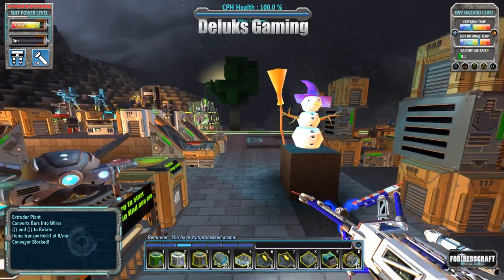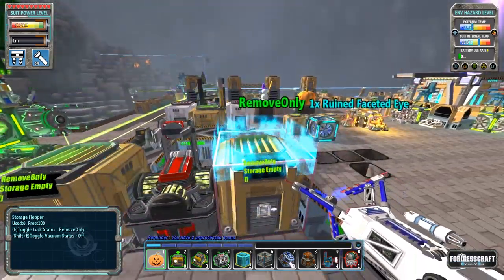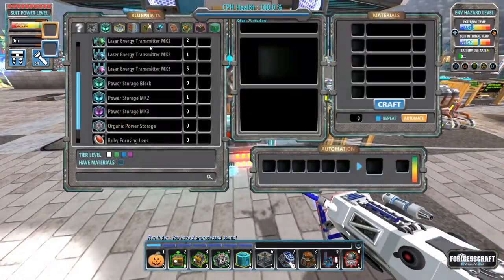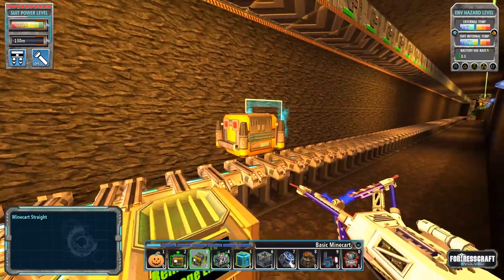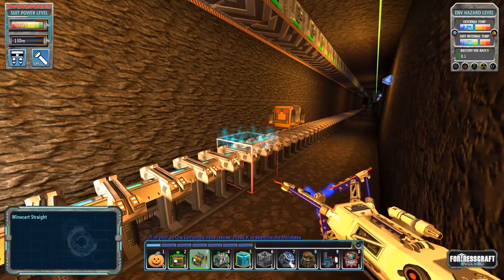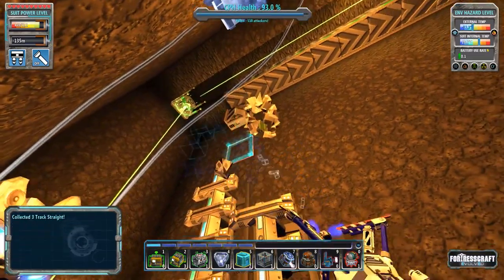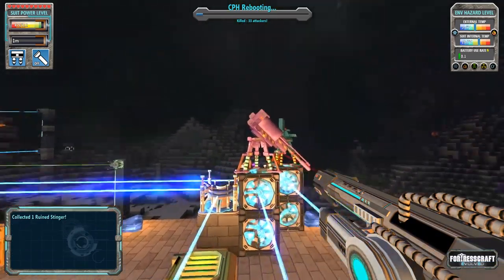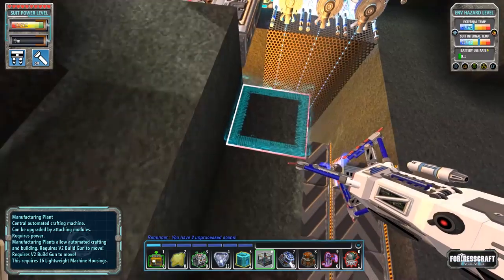FortressCraft Evolved! ►Let's Play Episode 23 ► Learning to Mine cart and Lift Cargo!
FortressCraft Evolved! - Gameplay ► Episode 23 ►I took some time to prepare some special goodies for this episode. On top of learning how to use the Minecarts and the Cargo lift placement, we also get the chance to watch our base get completely drained of all it's power after placing a mark 3 turret :)

If you want to learn more about FortressCraft Evolved! and the team at ProjectorGames, you can visit their web page here:

What is FortressCraft Evolved!?

The original FortressCraft was one of the best-selling Indie games of all time released on the Xbox 360 Marketplace. FortressCraft Evolved grows from this powerful base, giving access to incredibly detailed and epic Creative building, with 2 different modes, Creative Mode and Survival Mode, each offering a different way to play the game. Relax and design anything your mind can imagine, or dig deep into the core of this strange alien planet to research strange materials and use your surrounding to survive here from enemies and the strange weather found not just on the surface but deep underground.

And all this with an enormous draw-distance, scalable gameplay engine that is equally at home on high-end or low-end computers, and full multiplayer support! This does not even factor in all that you can do in the Creative Mode whose only limits are your time and imagination. With an array of Super Build Tools and a high-resolution Custom Detail Block Workshop players can build anything and on a massive scale unseen in other games.

Experience the largest worlds ever seen in any computer game - ever!
Create a futuristic mining operation consisting of thousands of huge machines.
Full Tower-Defense style combat in a voxel universe.
Use hi-tech machinery to locate and process resources from thousands of meters away.
Explore thousands of meters vertically, overcoming ever-more difficult challenges.
Official Texture Pack and Mod Pack support
State of the art lighting and shadowing, utilizing high resolution maps for machinery and environment
Innovative“Build to Me” Feature to facilitate rapid, accurate building
Shareable Creative Schematics
Super Build Tools allowing instant creation of primitive shapes